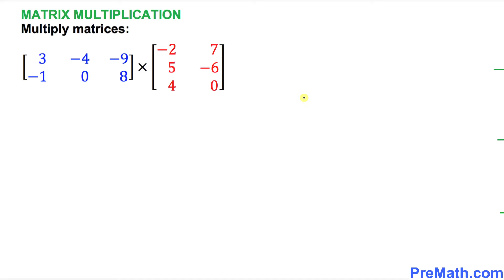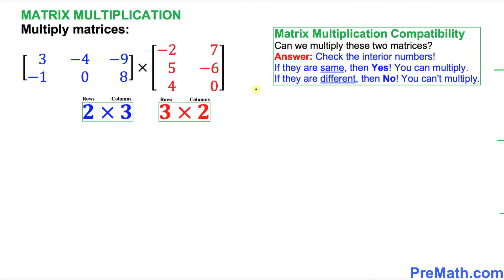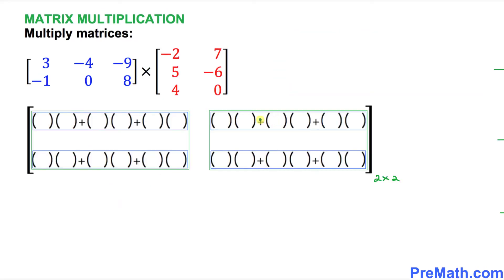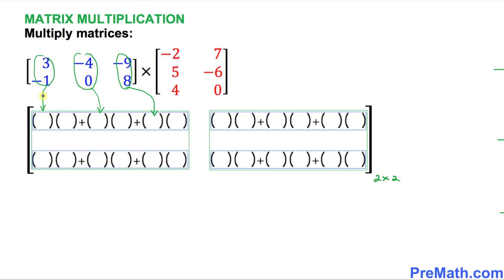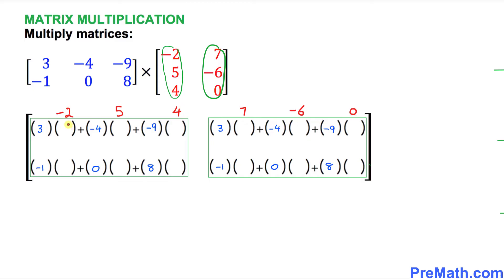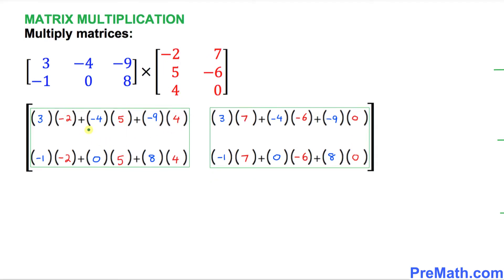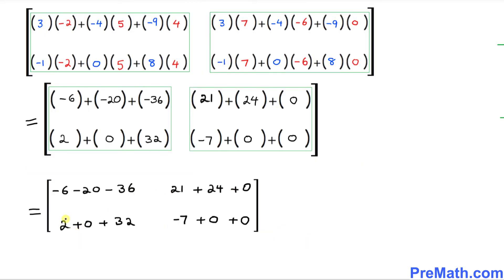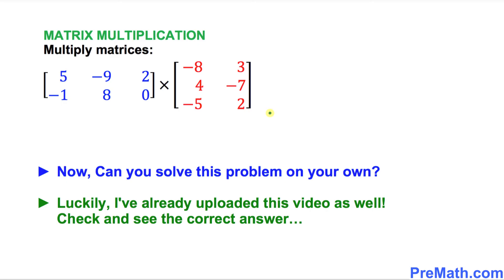Learn Matrix Multiplication of Different Dimensions (2x3 times 3x2) - Fast & Easy Explanation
Learn how to multiply matrices that have different dimensions (2x3 & 3x2). Simple step-by-step tutorial by PreMath.com